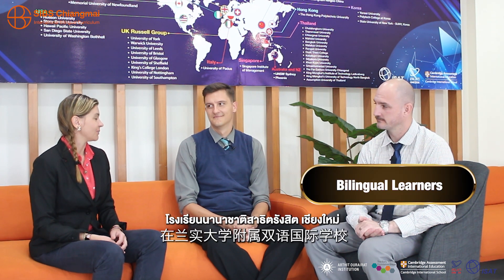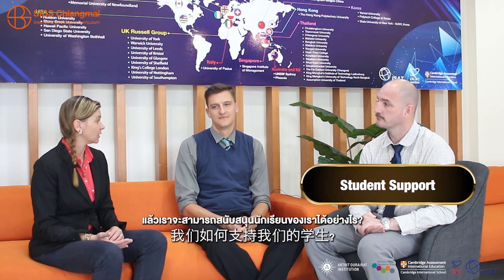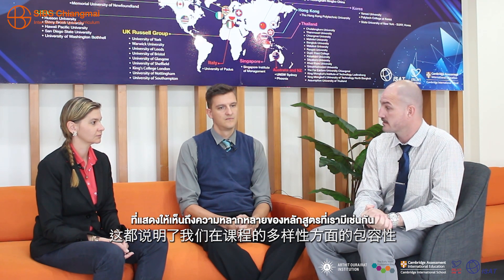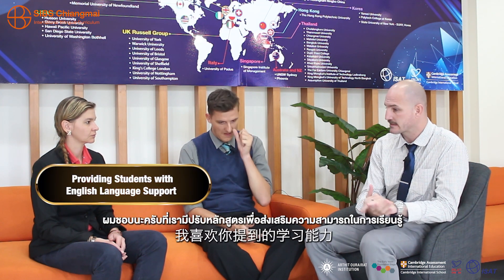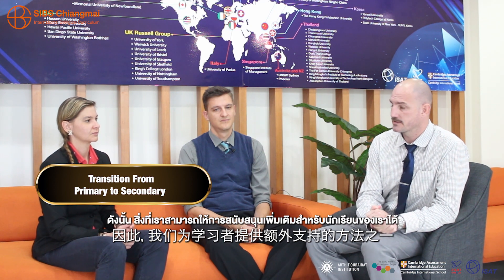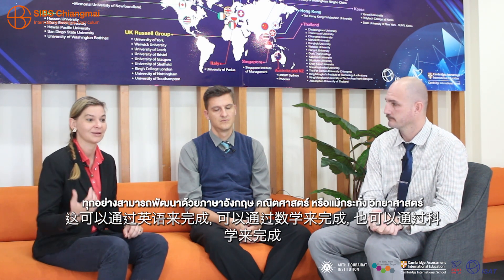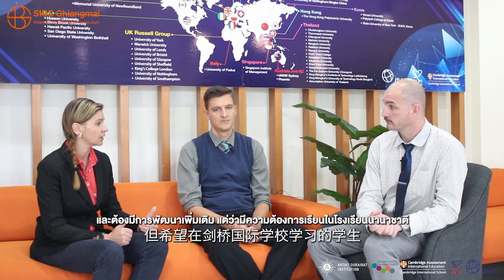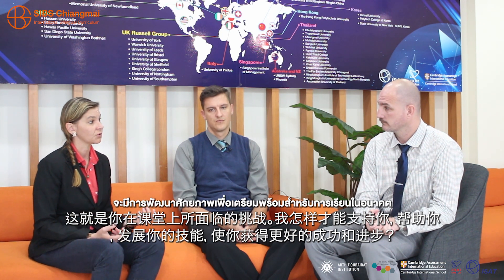English Language Support _ SIBS Chiangmai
English Language Support (ELS)

At SIBS, we support our learners in the classroom through a variety of teaching and learning techniques.  In addition to the mainstream classes that we offer at SIBS, we also have an English Language Support (ELS) Program in place to help support students who need additional English in place to provide access to the curriculum. Over the years, we have seen great success from the students who complete the program.

โรงเรียนนานาชาติสาธิตรังสิต เชียงใหม่ (SIBS) และโปรแกรมส่งเสริมการเรียนรู้ภาษาอังกฤษ (ELS)

ที่ SIBS เราสนับสนุนผู้เรียนในห้องเรียนผ่านเทคนิคการเรียนการสอนที่หลากหลาย นอกจากชั้นเรียนบทเรียนหลัก เรายังมีโปรแกรม English Language Support (ELS) เพื่อช่วยสนับสนุนนักเรียนที่ต้องการภาษาอังกฤษเพิ่มเติมเพื่อให้นักเรียนมีความสามารถด้านภาษาที่แข็งแรง มั่นใจ เป็นไปตามมาตรฐานนานาชาติเคมบริดจ์ หลายปีที่ผ่านมา SIBS เราประสบความสำเร็จอย่างมากจากแนวทางการเรียนรู้เช่นนี้